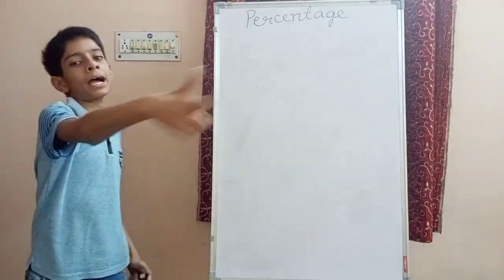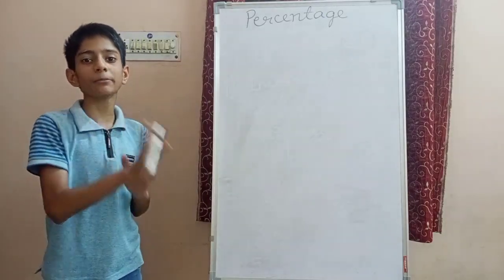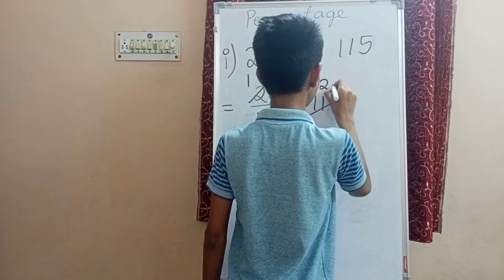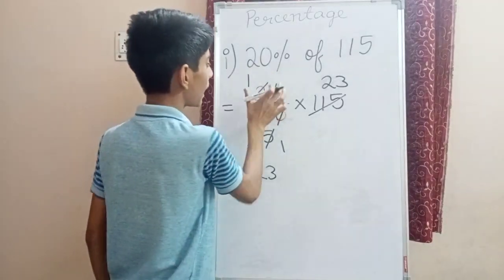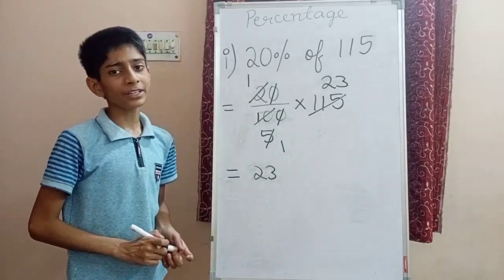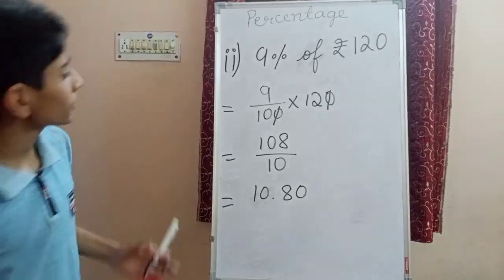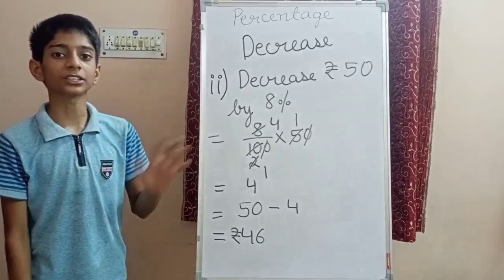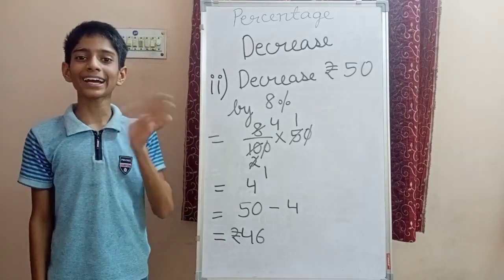Finding the percentage of a given number || Increase and Decrease in percentage || Class 7 || ICSE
Hello guys I am Arjun Dev Singh and in this video I have told you about finding the percentage of a given number or quantity and also about the increase and decrease in percentage and it is a very video and also it is my 50th video so watch my whole video  and plz like my video and subscribe my channel.

Bye Bye guys